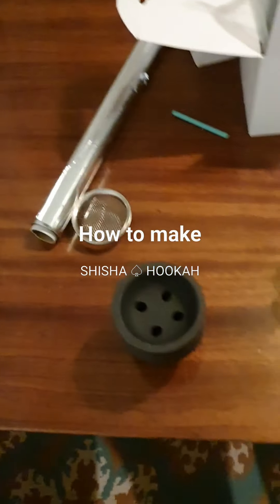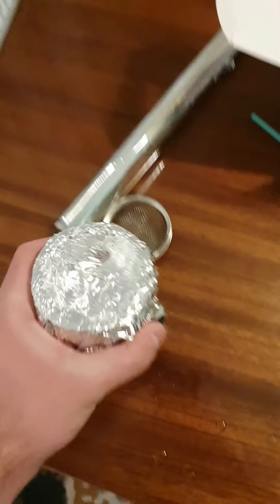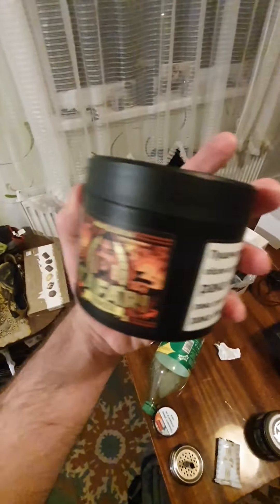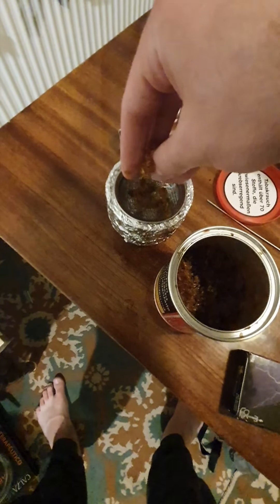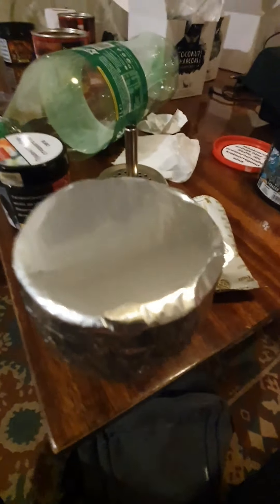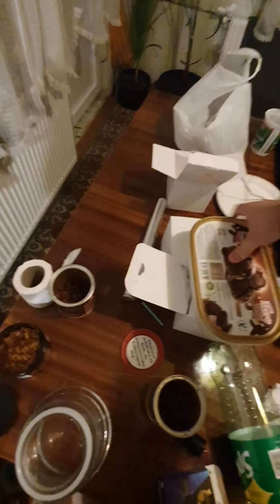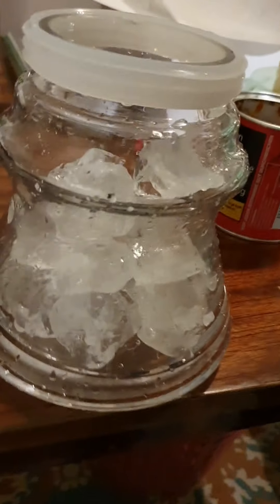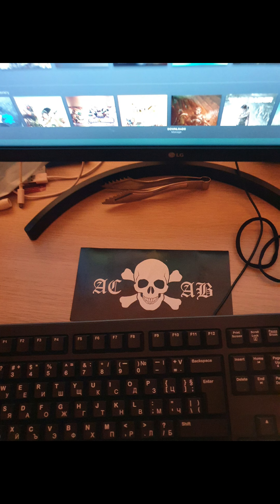How to make SHISHA♤HOOKAH